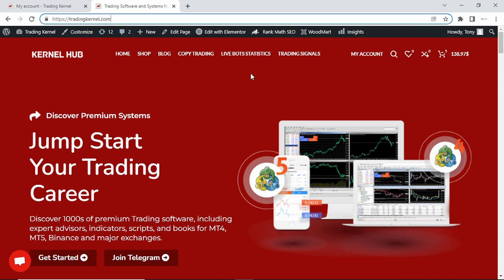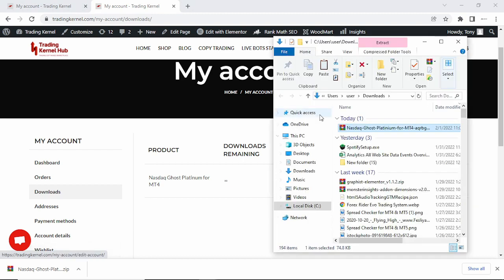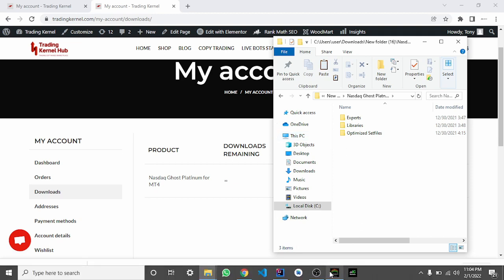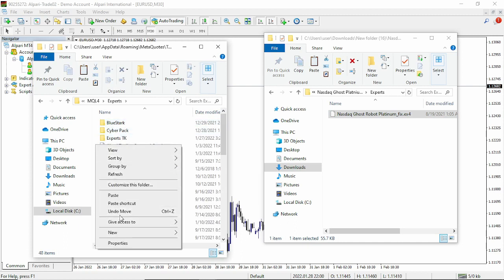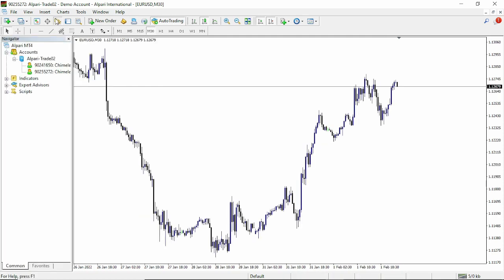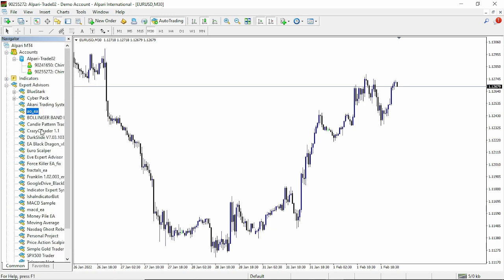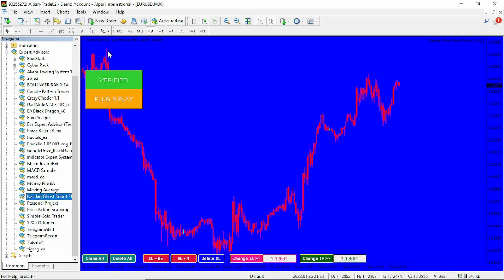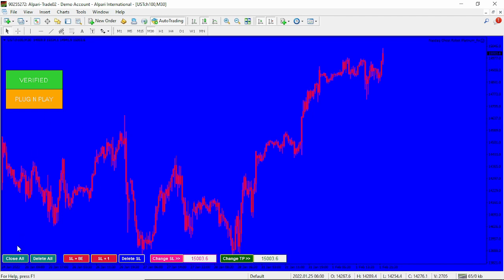Nasdaq Ghost Platinum EA(Installation and Setup)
In this video we covered, the detailed guide on how to install and setup the Nasdaq ghost platinum forex robot, in MT4 for EURUSD and NASDAQ 100 index securities.

or live chat with me directly on the website.